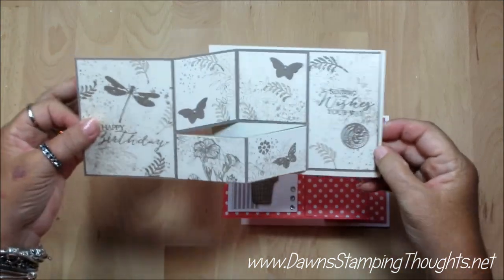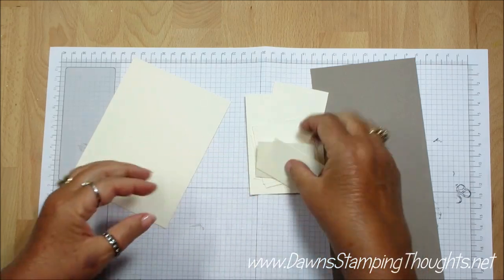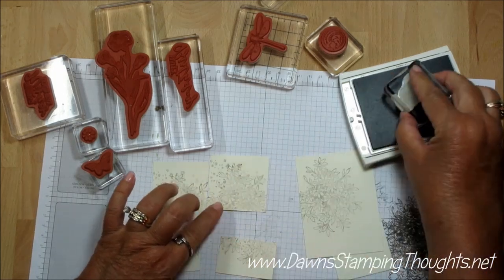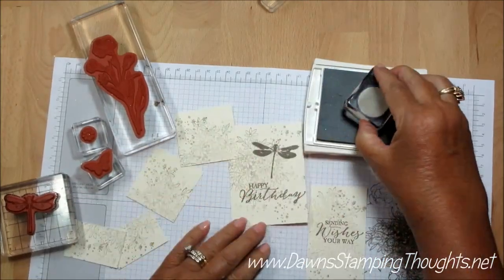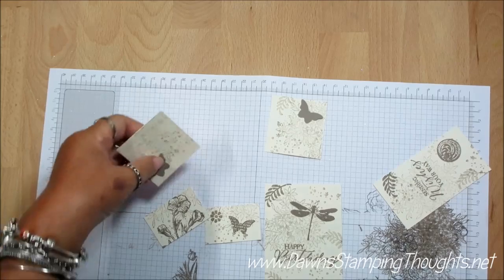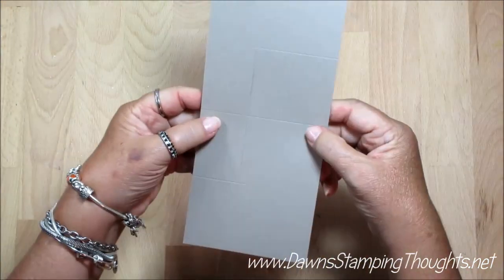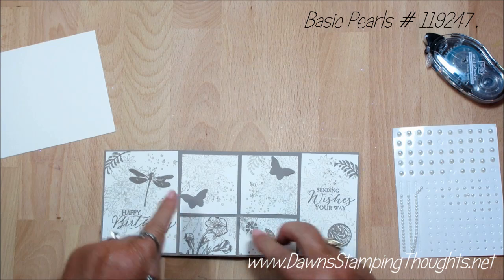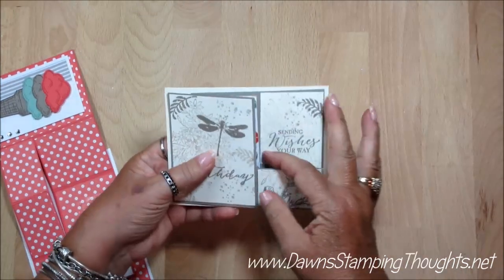Pull Out Fun Fold card with Dawn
Today we will be making a fun fold  birthday card using  Butterfly Basics  and Awesomely Artistic stamp sets .